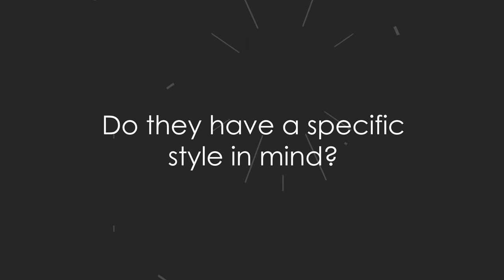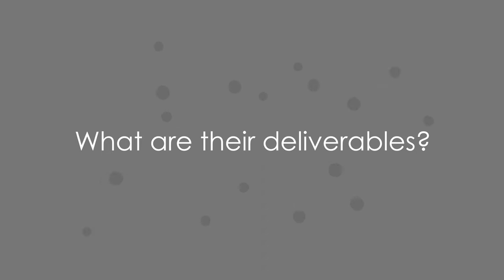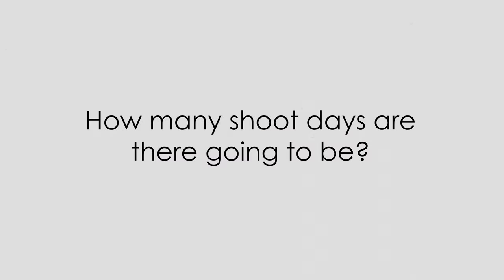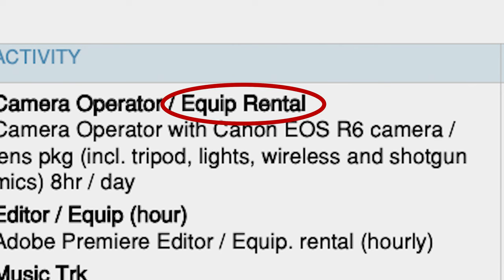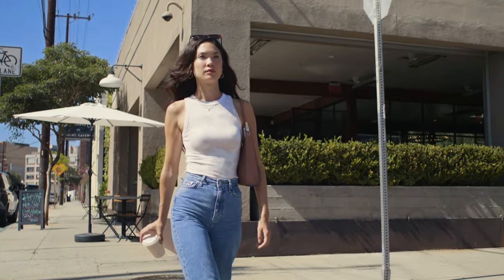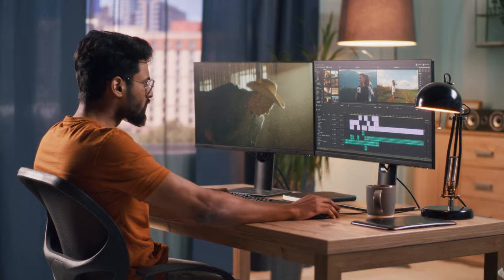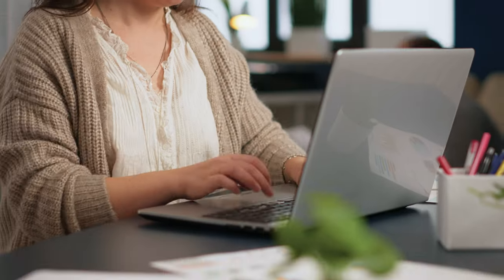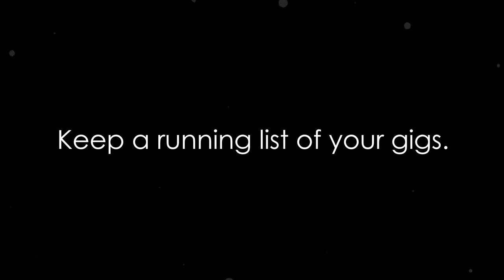WHAT TO DO WHEN YOU GET A FILM JOB - Videography Business Tips - Filmmaking 101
You have been wondering how to make money shooting videos. Then, lo and behold, you get your first freelance filmmaking gig! But, now what??

In this "Freelance Filmmaking Task List" I go through exactly what to do when you get your first film job. And, I also show you how to create a video production invoice. I also go into how much to charge for filming and editing.

So, check out these videography business tips today, and Learn what to do when you get a video production job today!

00:00 Intro
01:02 Start Of Tutorial
01:08 What To Ask Your Client
03:26 How To Make A Video Production Schedule
04:12 How To Make A Video Budget
05:43 What Is A Sign-off
06:06 Scripting And Filming
06:29 How To Post A Video So The Client Can Review It
07:04 A List Of The Various Stages Of The Edit
07:44 Delivering Your Final And How Long You Should Keep Media
08:18 Bonus Tip: How To Easily Recall Your Freelance Gigs